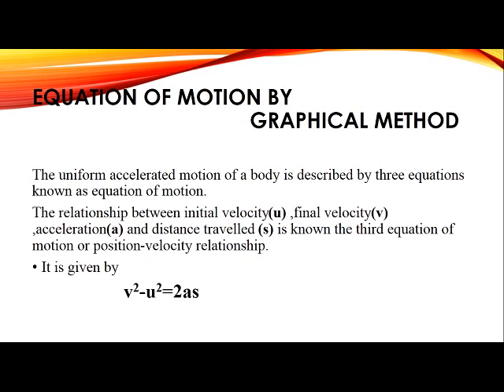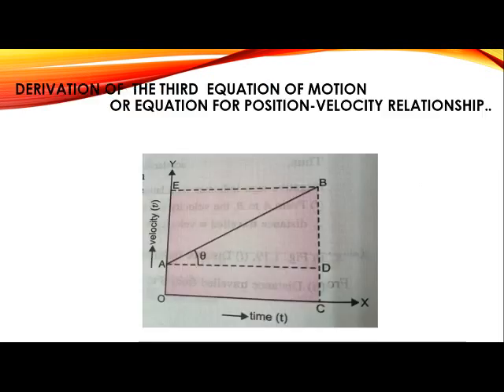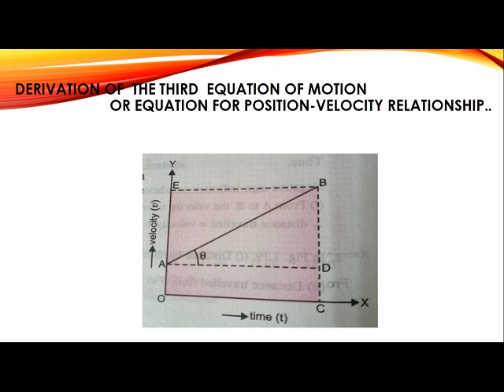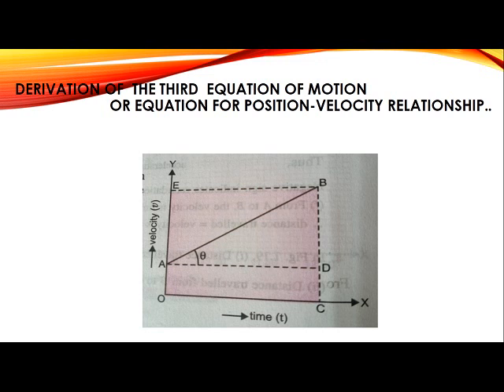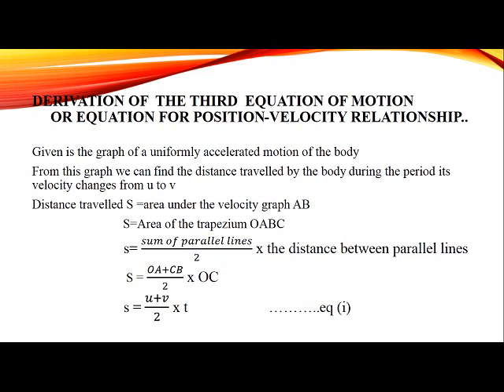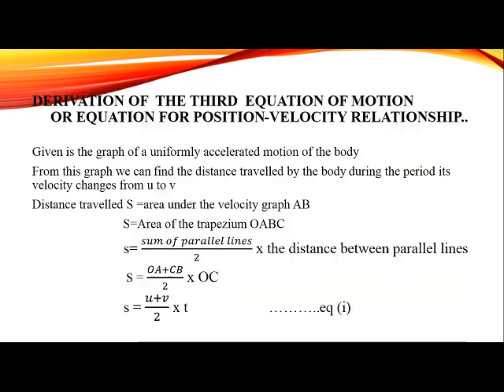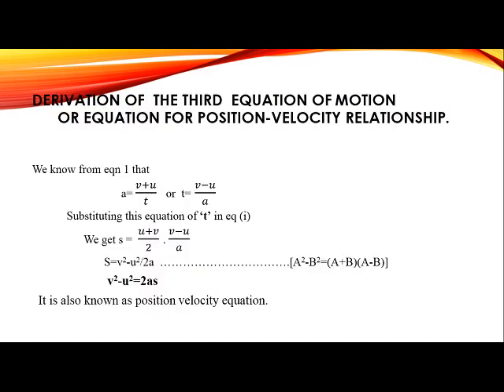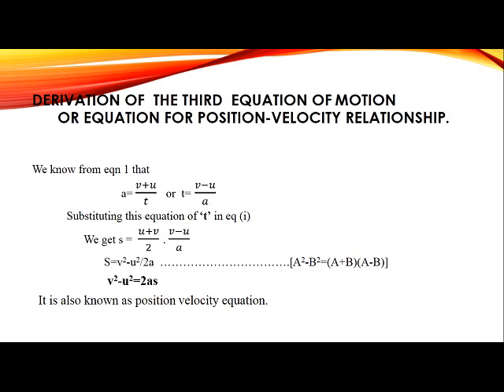III equation of motion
IX std science